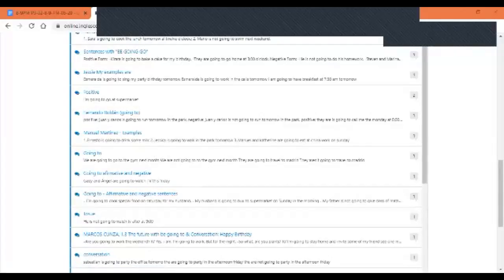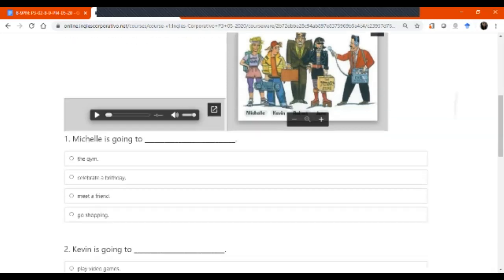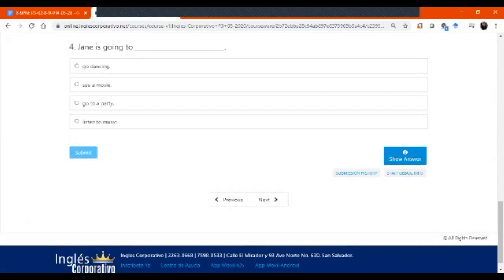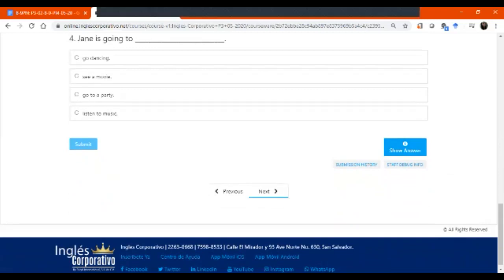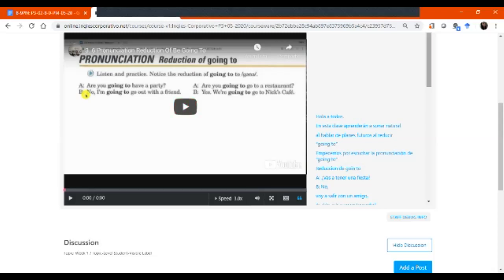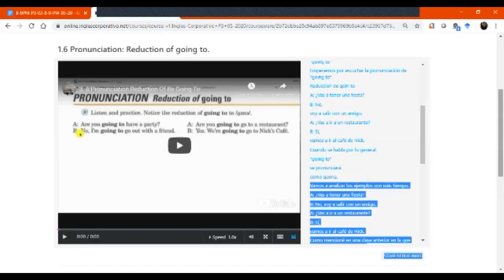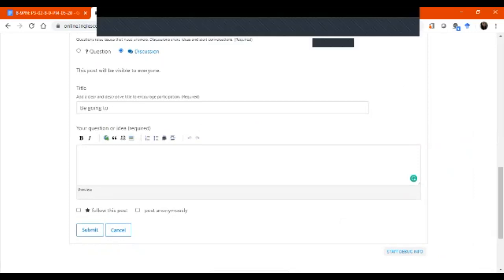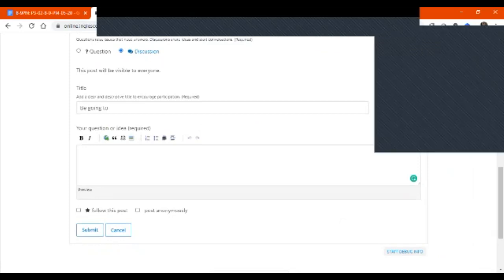Ingles Corporativo-Yes_No Questions AND Answers with Be going to Part 2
The future with Be going to:
Yes_No Questions AND Answers with Be going to Part 2